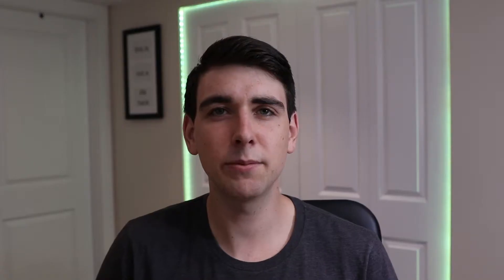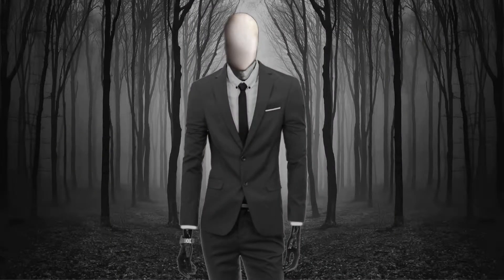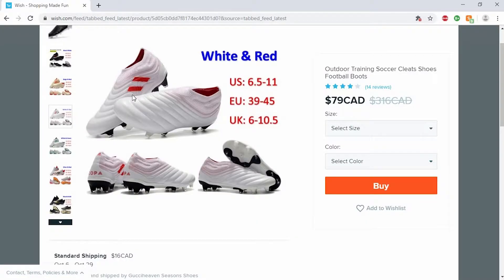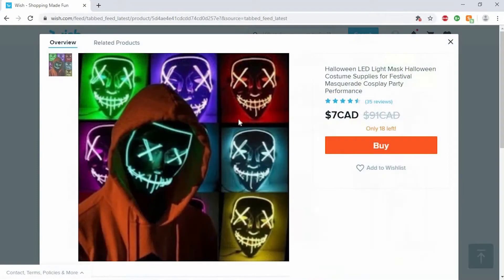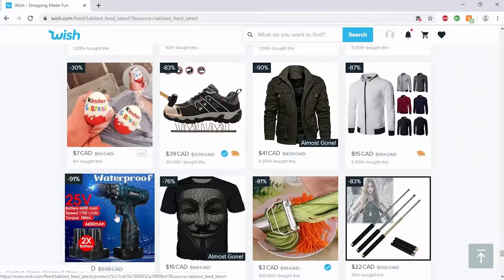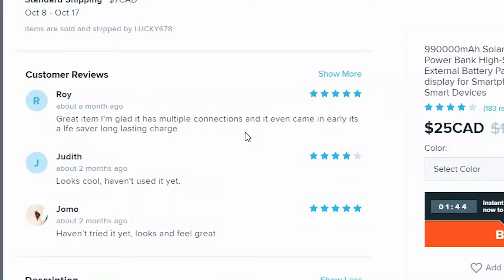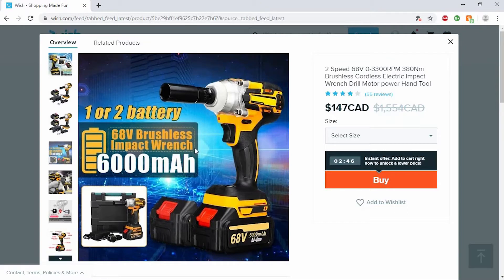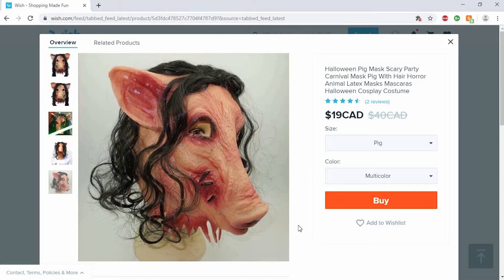Looking On Wish For Weird Items To Buy |I Found A Slenderman Suit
I have a look at some of the strange things you can find on Wish, leave a comment on what I should buy, and make a review of. I even found out where Slenderman buys his suits from.